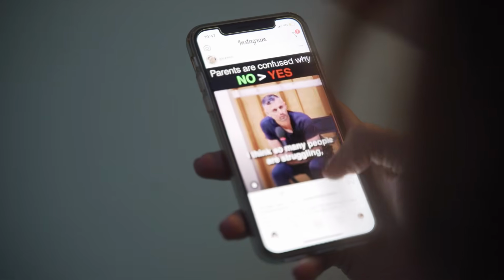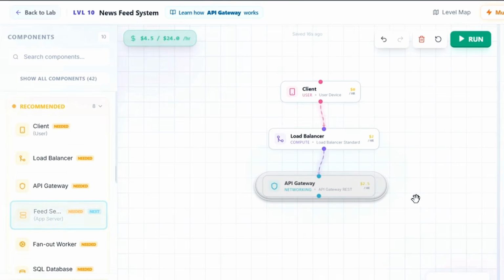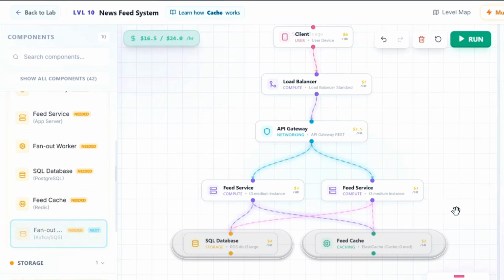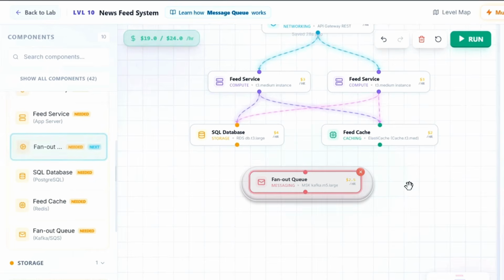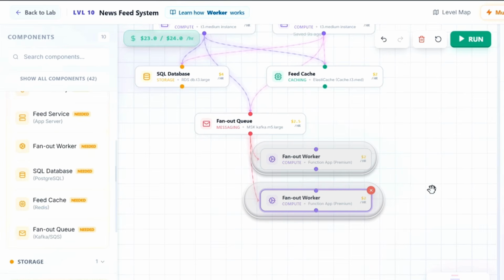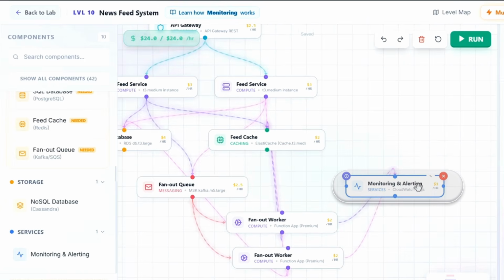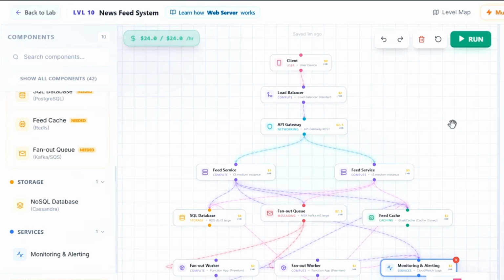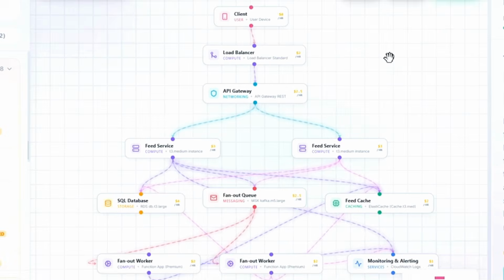News Feed System Design: Fan-out on Write vs Fan-out on Read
LVL 10 | Medium | News Feed System
ScaleDojo HLD Architecture Lab

Design a social network news feed like Facebook or Twitter home timeline. Posts from
followed users must appear ranked by recency and relevance, serving 500M daily active
users with a 100:1 read to write ratio. Budget: $24.0/hr. Feed must load in under 300ms.

This challenge tests the single most asked concept in feed system design interviews:
the celebrity problem. When a user with 10M followers posts, do you write to 10M
feeds instantly, or compute it at read time? Neither answer alone is correct.

 Timestamps:
00:00  Introduction
Overview of the News Feed System.
00:20   Problem Statement & Requirements
Understand the system requirements.
00:41  High-Level System Design
Architecture overview.
00:43  Client Application
How users interact with the system.
00:59  Load Balancer
Distributes traffic across servers.
01:05  API Layer
Processes and routes client requests.
01:30  Feed Service
Builds personalized news feeds.
01:48  SQL Database
Stores users, posts, and relationships.
01:51  Feed Cache
Speeds up feed retrieval.
02:59  Fan-Out Queue
Queues feed update events.
03:46  Fan-Out Workers
Delivers updates to followers.
04:56  Monitoring & Alerting
Monitors system health and performance.
05:14   Complete Architecture
End-to-end system walkthrough.
05:33  Design Summary
Key takeaways and recap.
06:36  Final Architecture
Review the complete solution.
06:43   Murphy Lab Demo
Run the system in Murphy Lab.
06:57   Budget Constraints
Infrastructure cost considerations.

Here is every component and the reasoning behind each decision:

CLIENT (User Device)
Requests the home feed on app open and renders posts in ranked order.

LOAD BALANCER
Distributes incoming feed requests across API Gateway instances. Prevents any single
entry point from bottlenecking at peak traffic.

API GATEWAY
Single entry point for all feed and post requests. Validates auth, enforces rate
limits, and routes to the correct Feed Service instance.

FEED SERVICE x2
Handles feed compute requests. At 500M DAU with a 100:1 read ratio, reads dominate
completely, so this layer is built to serve pre-computed feeds fast, falling back to
on-demand computation only when the cache misses.

FAN-OUT QUEUE (Kafka/SQS)
When a regular user posts, a job enters this queue to push the post into every
follower's feed cache. This is fan-out on write. It keeps reads instant for 99% of
users. Celebrities skip this queue entirely, their posts are merged at read time
instead, which avoids a single post triggering millions of writes.

FAN-OUT WORKER x2
Consumes fan-out jobs and writes the new post into each follower's pre-computed feed
in Feed Cache. Two workers give horizontal scale for write throughput during viral
posting spikes.

FEED CACHE (Redis)
Stores pre-computed feeds per user, roughly 200 recent posts each. At 500M users this
is the layer that makes sub-300ms feed loads possible. Without this, every feed open
means a live database query across every followed account.

SQL DATABASE (PostgreSQL)
Stores the social graph: who follows whom, post metadata, and user profile data.
Relational structure is correct here because follow relationships and post ownership

Tracks feed load latency, fan-out queue depth, and cache hit ratio. This is what
surfaces a fan-out storm before users start seeing stale or slow feeds.

THE KEY TRADE-OFF
Fan-out on write gives instant reads but breaks down for celebrity accounts, since
one post can trigger millions of writes. Fan-out on read avoids that but makes every
feed load expensive. The correct answer, and the one tested in this challenge, is a
hybrid: push for regular users, pull for celebrities, merge both at read time.

Progress: 18/18

Practice this on ScaleDojo. 358+ hands-on system design challenges across HLD,
LLD, API Design, and GenAI labs. AI-powered scoring. Free to start.